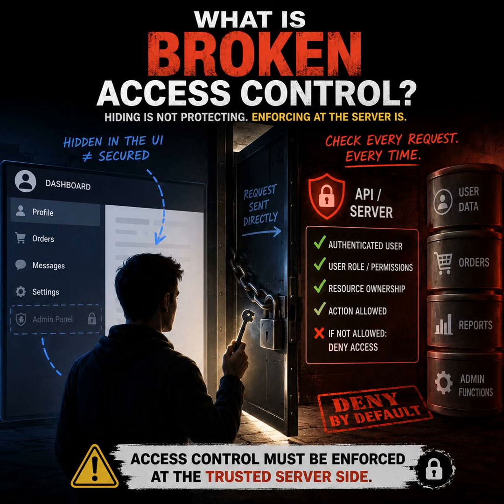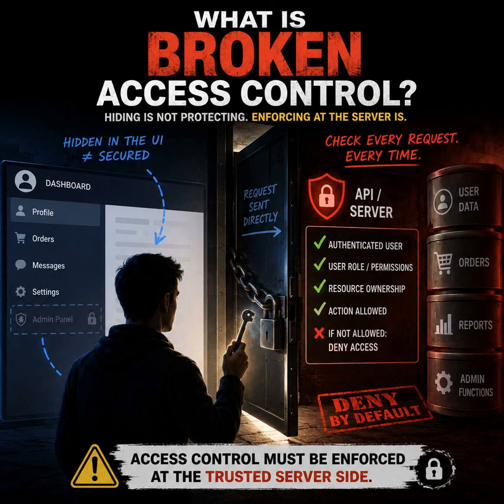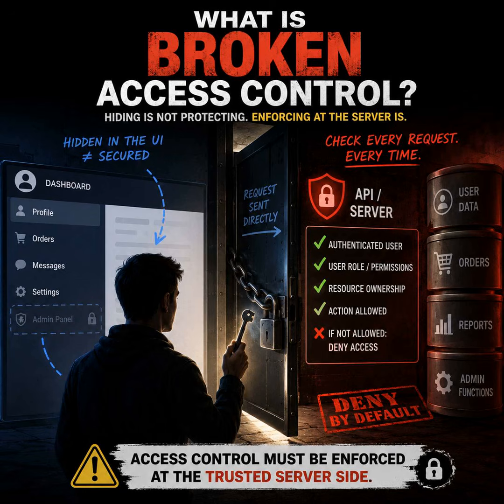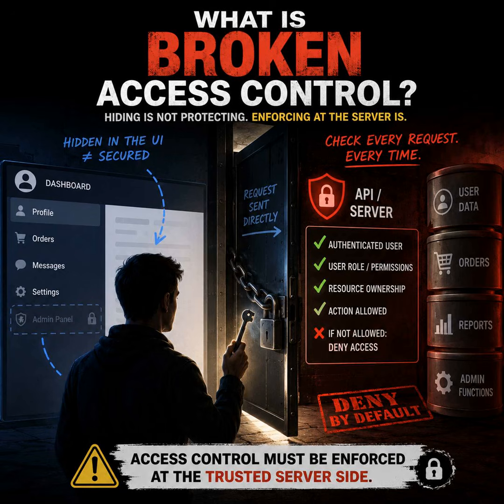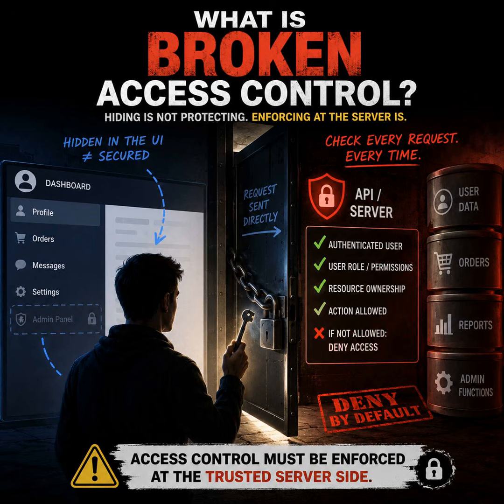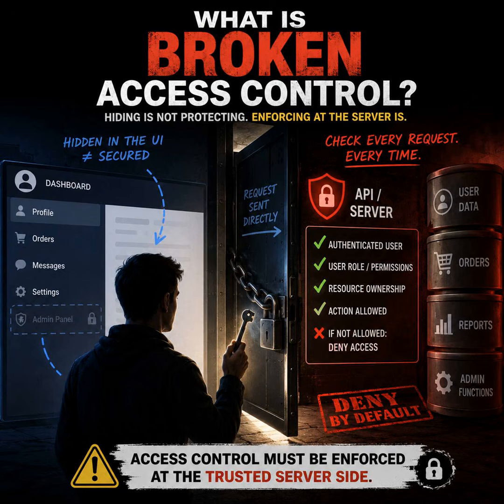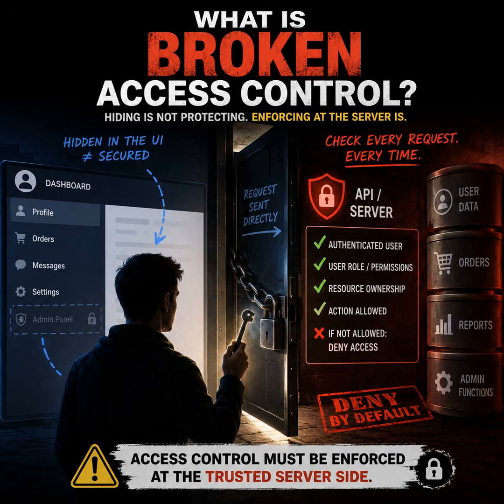What Is Broken Access Control?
Broken access control occurs when an application fails to enforce what an authenticated or unauthenticated user is permitted to view, change, create, or delete. Certification exams may present a user who changes a record identifier, enters a hidden web address, or modifies a request and then gains access to another person’s data. Hiding a button or menu option does not protect the underlying function because attackers can send requests directly. Applications must perform authorization checks on the server for every protected action and resource. Role-based permissions, ownership validation, default-deny rules, least privilege, session controls, and security testing reduce the risk. Investigators should review application logs, object identifiers, account activity, and unauthorized changes to determine which resources were exposed and whether the flaw affected additional users or administrative functions. Produced by BareMetalCyber.com, where you’ll find more cyber audio courses, books, and information to strengthen your educational path. Also, if you want to stay up to date with the latest news, visit DailyCyber.News for a newsletter you can use, and a daily podcast you can commute with. And dont forget Cyberauthor.me for the companion study guide and flash cards!